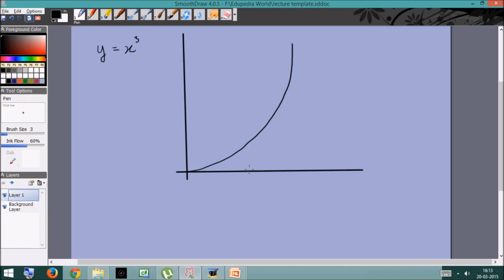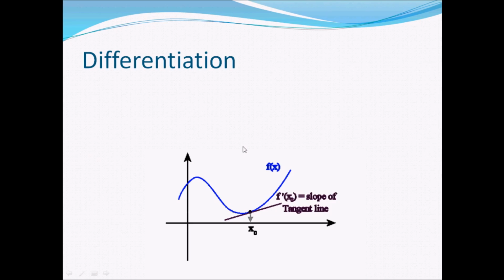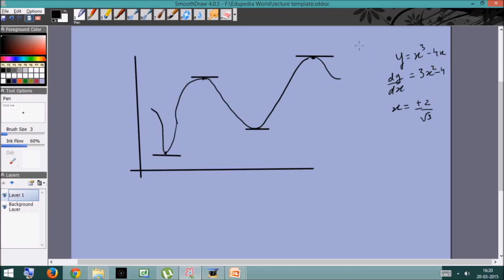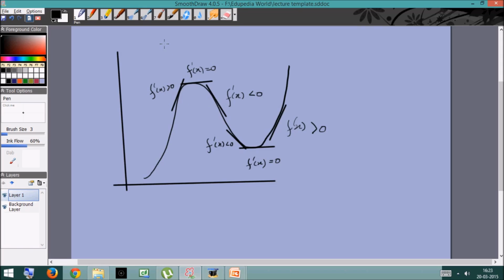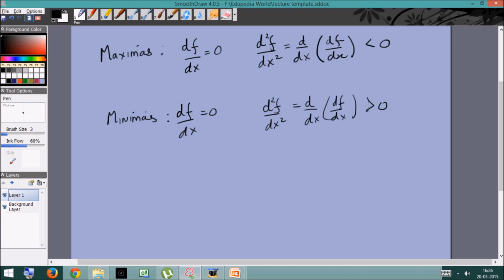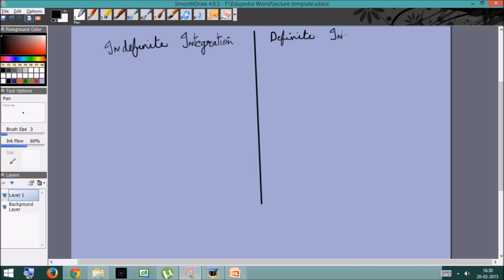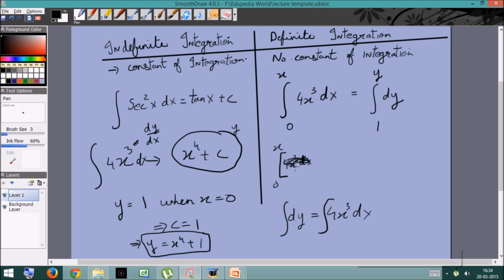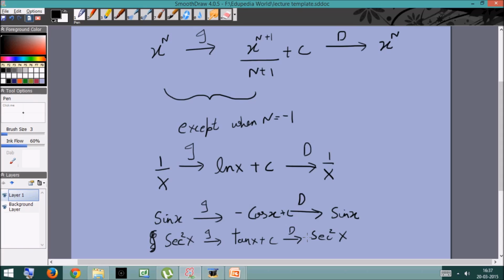Calculus | Geometric Differentiation & Integration | Part 2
Physics Grade 11, Calculus, Geometric Differentiation,
and Integration,

Geometric Meaning of Differentiation,
Maxima and Minima,
 Global Maxima,
Global Minima,
Local Maxima,
Local Minima,
00:00:15 - 00:13:42,

Integration,
Algebraic Integration,
                  Indefinite, Definite.

 00:13:42 - 00:24:36,